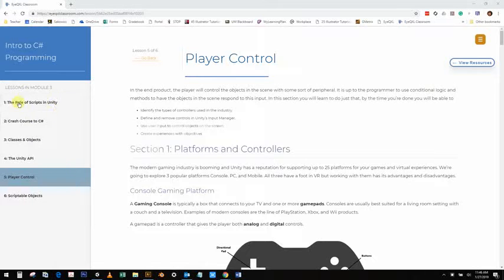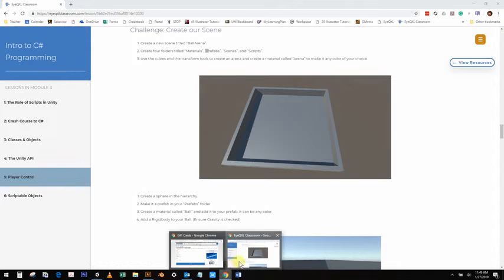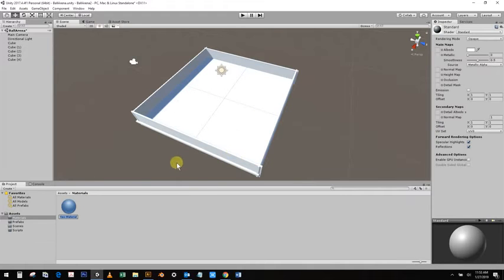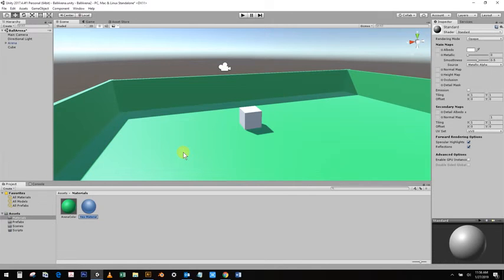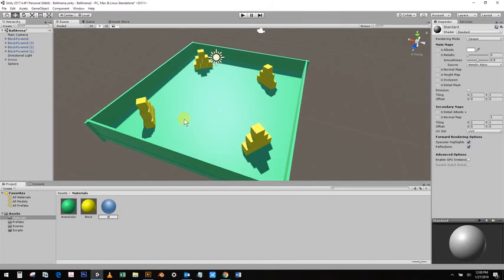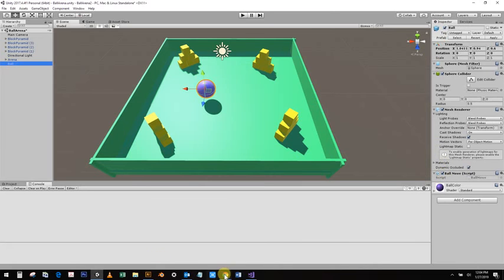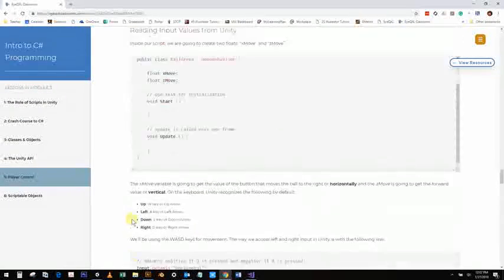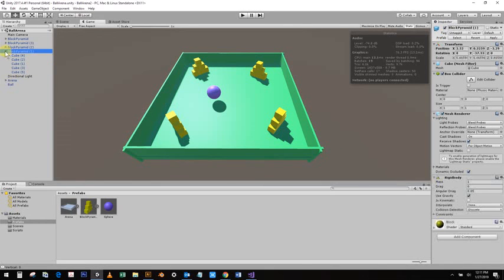Unity - Player Control - "Ball Arena" Project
Mr. Sakowicz explains to Felix Varela Senior VRCA students how to create and play the "Ball Arena" project. Please direct any questions to Mr. Sakowicz